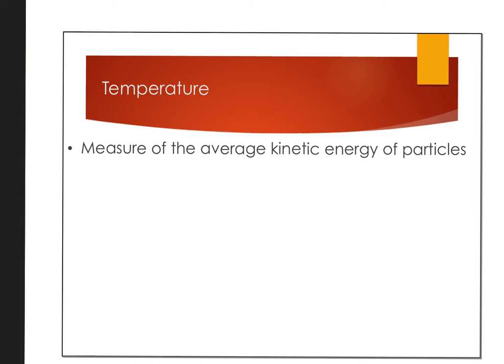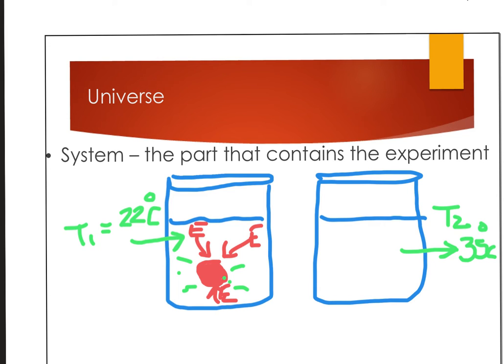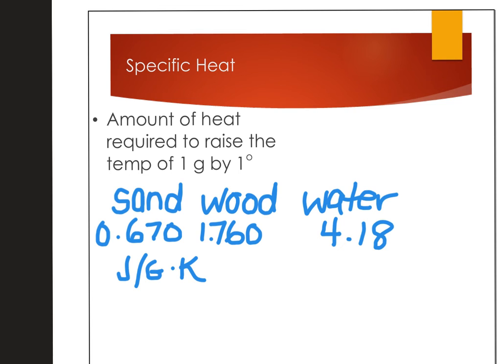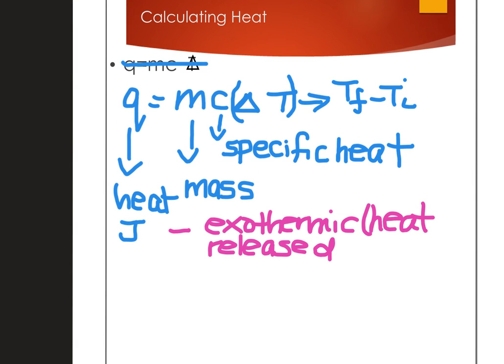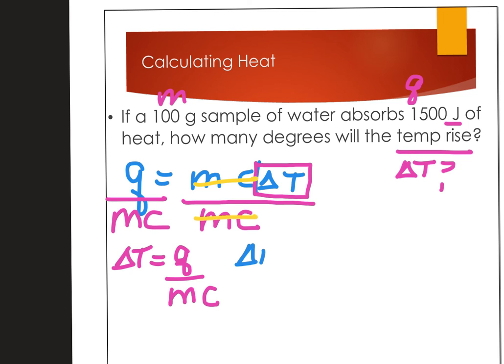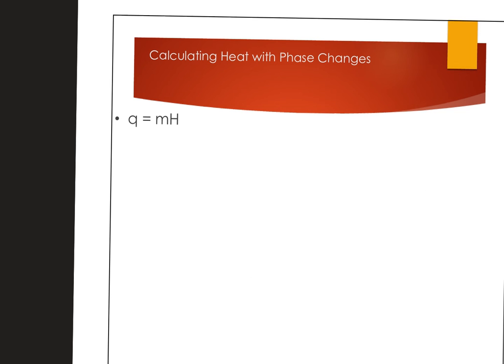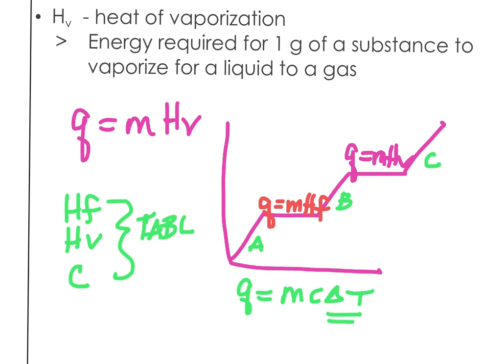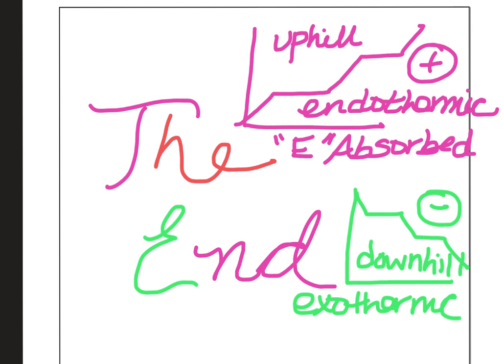Energy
00:00 Slide 1
00:13 Slide 2
00:54 Slide 3
01:06 Slide 4
01:18 Slide 5
01:53 Slide 6
05:10 Slide 7
05:18 Slide 8
05:52 Slide 9
07:01 Slide 10
08:17 Slide 11
08:38 Slide 12
11:04 Slide 13
11:23 Slide 14
11:34 Slide 15
12:09 Slide 16
14:42 Slide 17
17:14 Slide 18
19:54 Slide 19
20:50 Slide 20
21:08 Slide 21
21:54 Slide 22
23:47 Slide 23
26:30 Slide 24
28:32 Slide 25
30:08 Slide 26
31:52 Slide 27